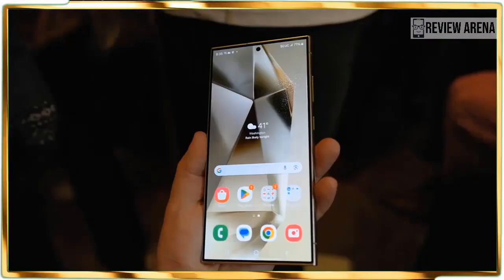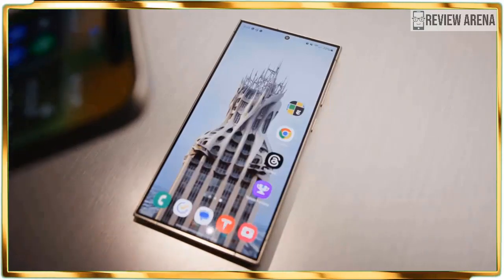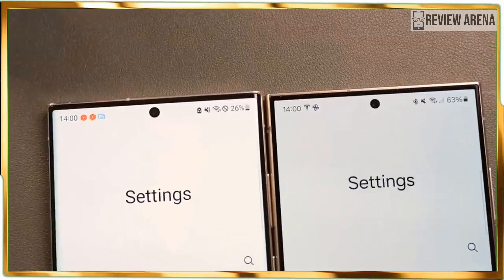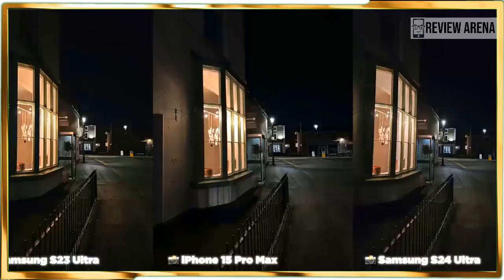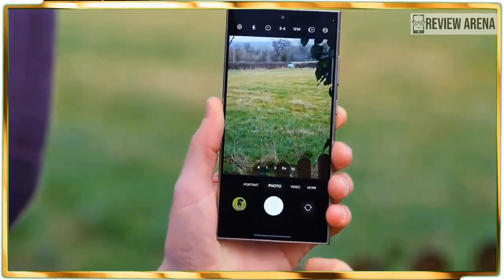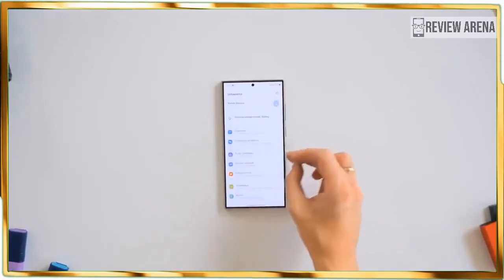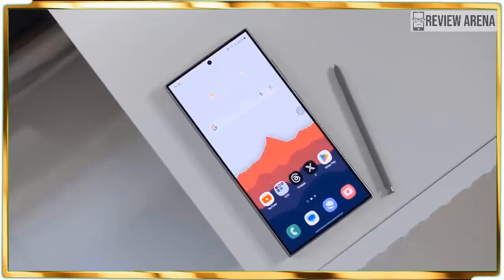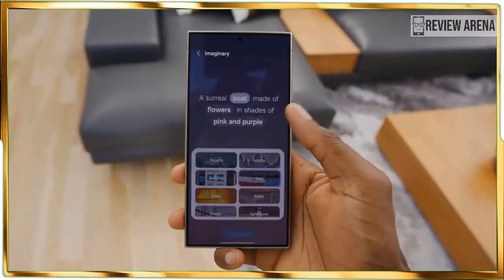Samsung Galaxy S24 Ultra Review: The King of Android?